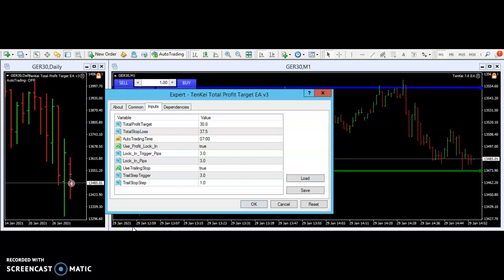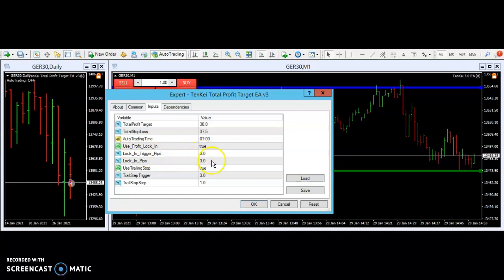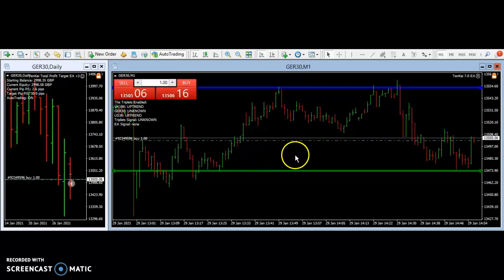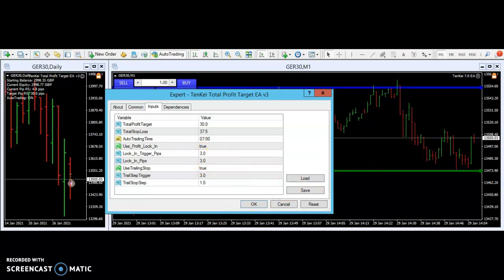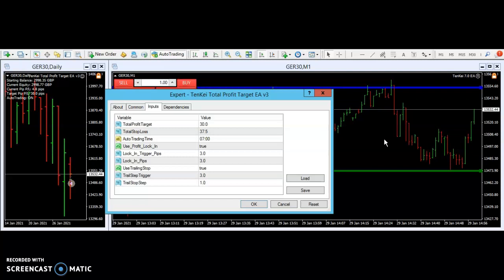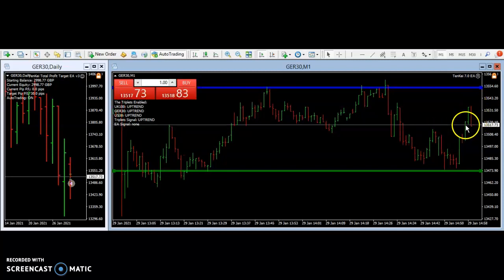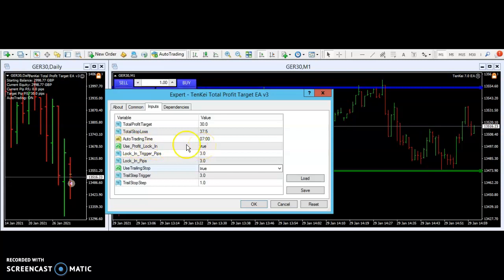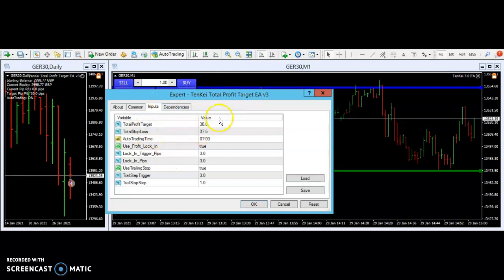How To Use The TenKei Total Profit Target – Part 10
The TenKei Total Profit Target is a Fully Automated Trading Manager which:

• Removes All Emotions From Trading
• Reacts To Predetermined Levels
• Manages You And Your Trades Through The Strictest And Most Stringent Discipline & Methodology
• Saves Time
• Ensures You Get Out At The Best Price And Best Position
• Eliminates Over-Trading
• Fine Tunes Risk Management • Implements Stops And Limits On Your Behalf
• Compliments Your Own Trading Algorithm, Trading Style And Manual Trading Strategies
• Trades Around Your Schedule, 24 Hours, Day Or Night

We like to refer to is as: 'The Ultimate And World's Best Trading Manager'